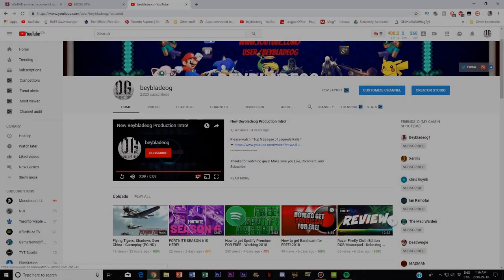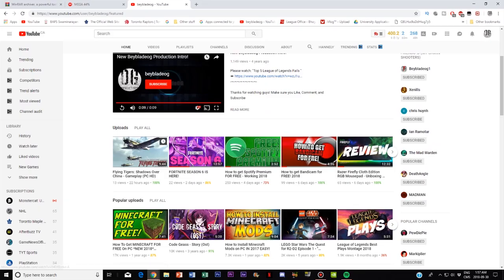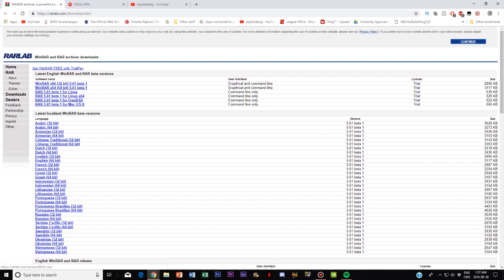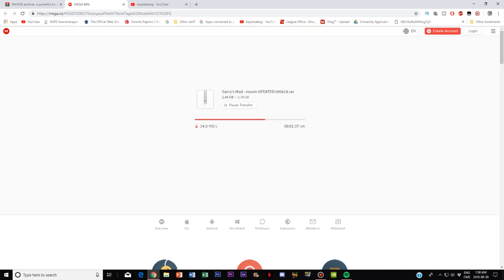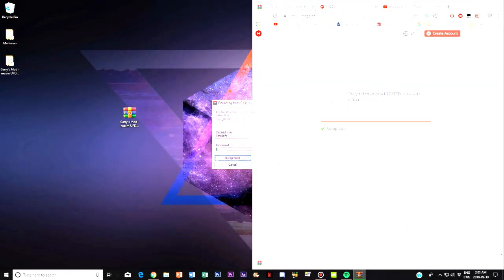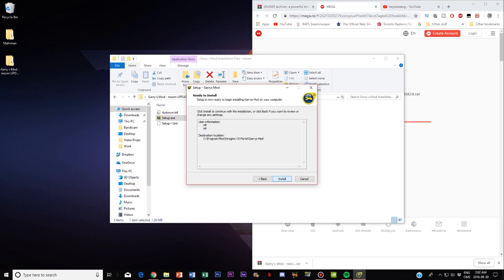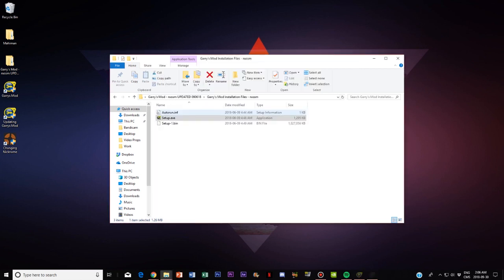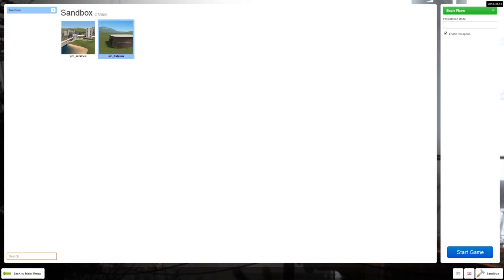How To Get Garrys Mod For Free With Multiplayer For PC! 2018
If you need any help, please let me know below in the comments!

Minimum Requirements:
OS: Windows® Vista/XP
Processor: 1.8 GHz Processor
Memory: 2 GB RAM
Graphics: DirectX® 9 level Graphics Card
DirectX: Version 9.0c

Recommended Requirements:
OS: Windows® 7/8/8.1/10
Processor: 2.5 GHz Processor or better
Memory: 8 GB RAM
Graphics: 1GB dedicated VRAM or better
DirectX: Version 9.0c

► DONT PERFORM ANY OF THE ACTS SHOW IN THIS VIDEO YOURSELF.
► I WILL NOT BE RESPONSIBLE FOR ANYTHING THAT COMES FROM IT.
► I DO NOT OWN OR CONTROL ANY OF THE LINKS PROVIDED.
► BUY ALL PRODUCTS, APPLICATIONS, AND GAMES FROM THE RIGHTFUL DEVELOPERS.

Minecraft IGN : XxBeybladeogxX
League of legends IGN : beybladeog

RELEVANT TAGS:
How To Get Garrys Mod For FREE On PC 2018
How To Get Garry’s Mod For FREE On PC 2018
How To Download Garry’s Mod For FREE On PC 2018
How To Download Garrys Mod For FREE On PC 2018
How To Get Garry’s Mod For FREE On PC With Multiplayer 2018
How To Get Garry’s Mod For FREE On PC With Multiplayer Online 2018
How To Get Garrys Mod Free 2018
How To Get Garry’s Mod Free 2018
How To Get GMOD For FREE On PC 2018
How To Get Garry’s Mod 17 For Free On PC 2018
How To Get Garrys Mod 17 For Free On PC 2018
How To Get Garry’s Mod 17 For Free On PC With Multiplayer 2018
GMOD Download 2018
Garrys Mod Download 2018
Garry's Mod Download 2018
Garrys Mod Cracked Multiplayer 2018
Garry’s Mod Cracked Multiplayer 2018
how to download garry's mod
how to download garrys mod